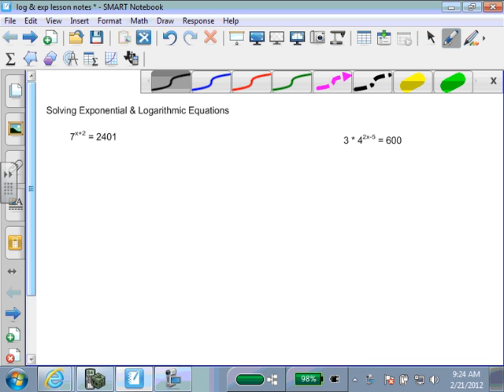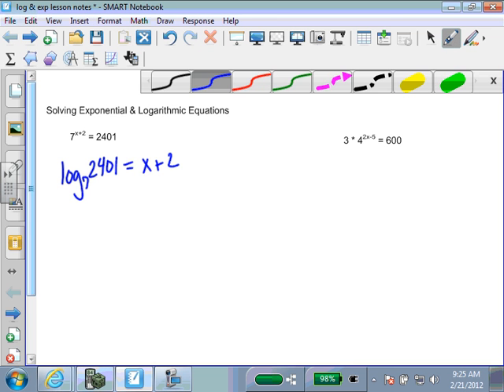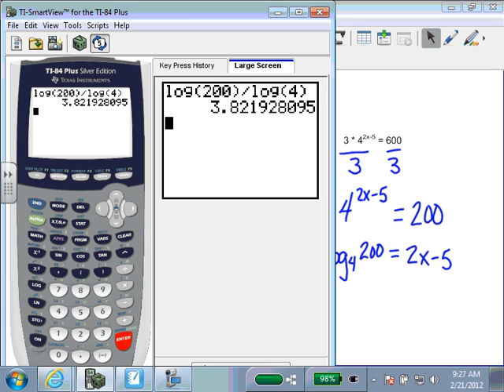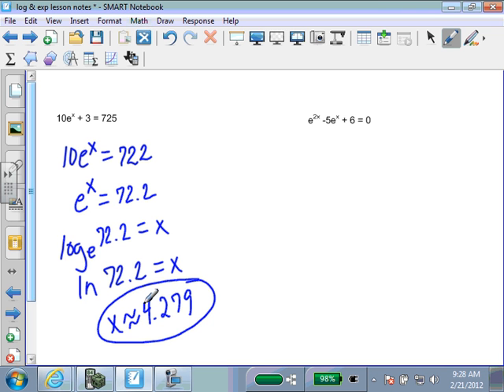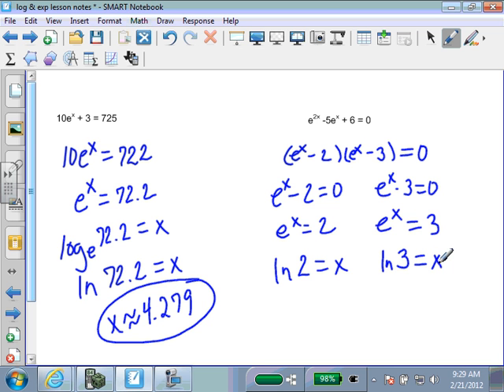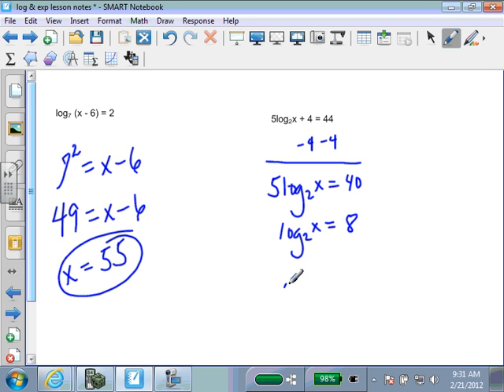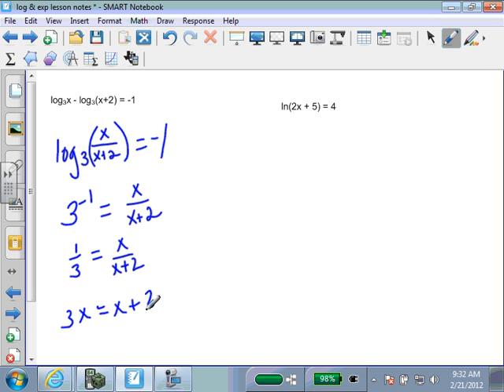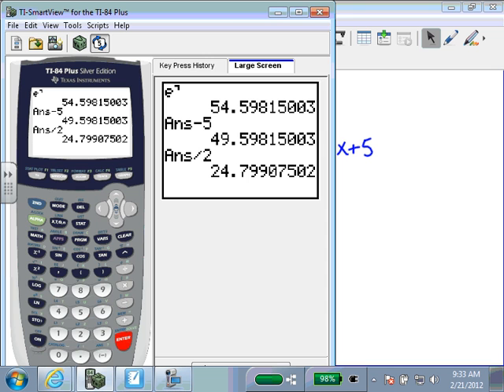solve logarithmic & exponential equations